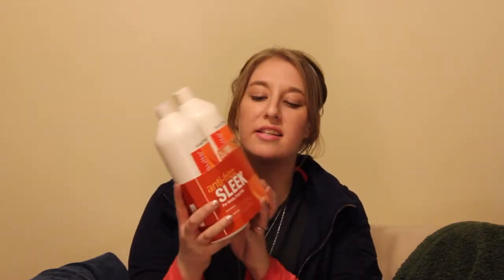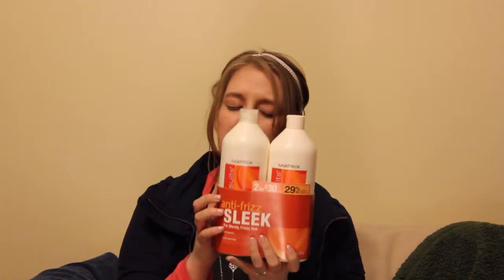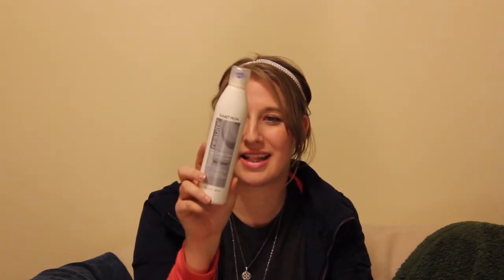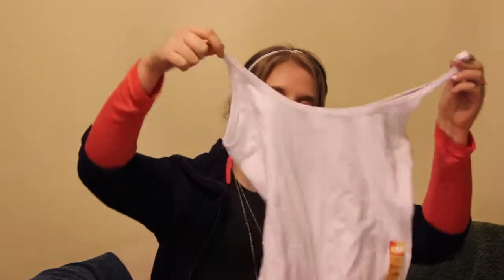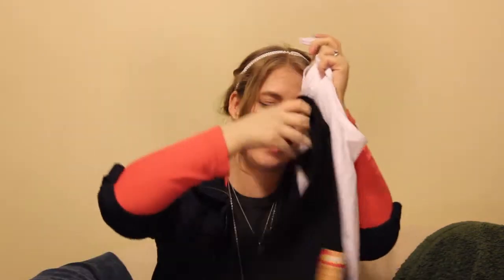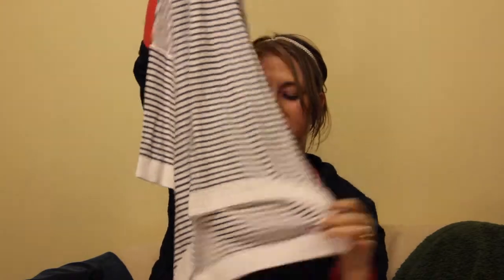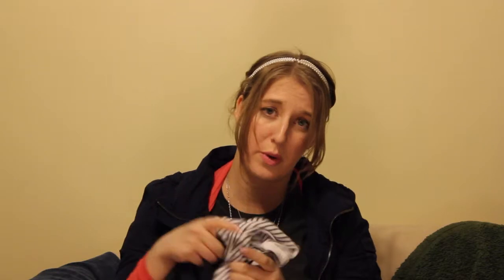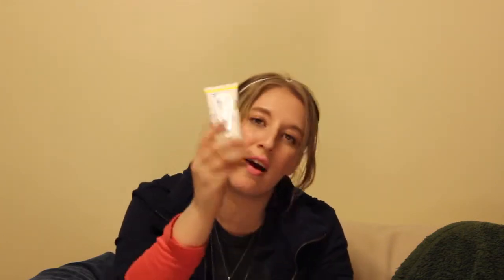H&M, Hair Care Sephora Haul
I went shopping, there's really not much else to say